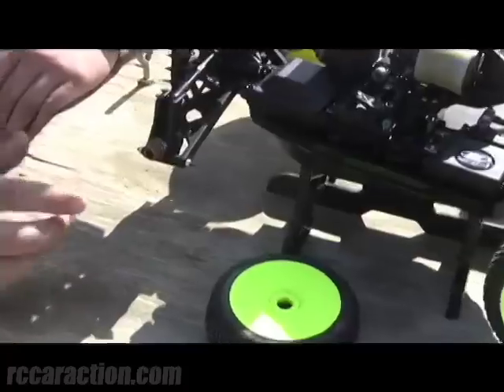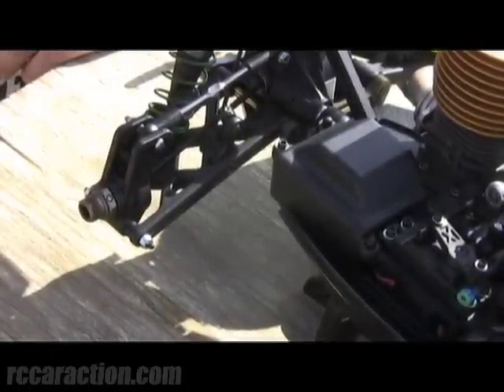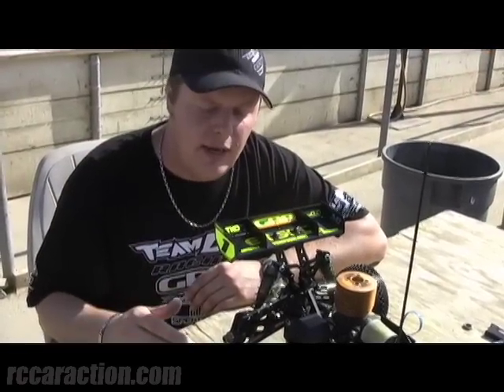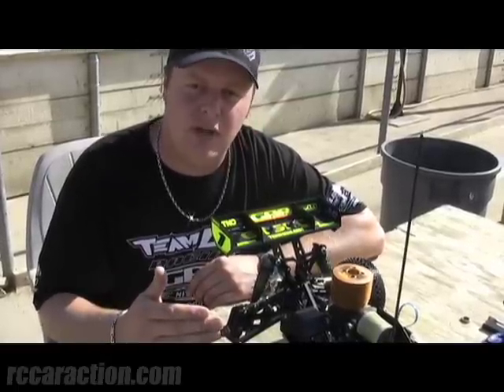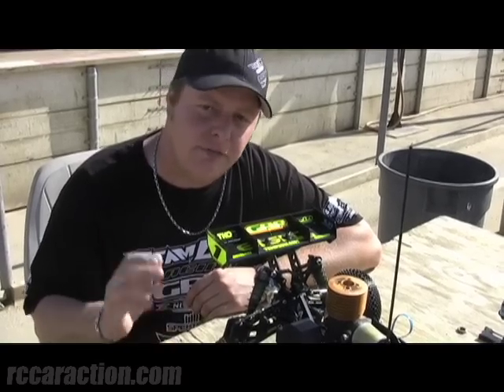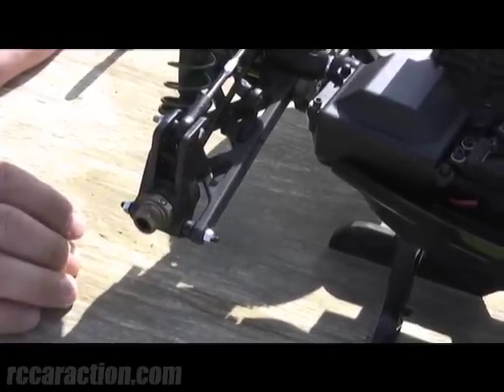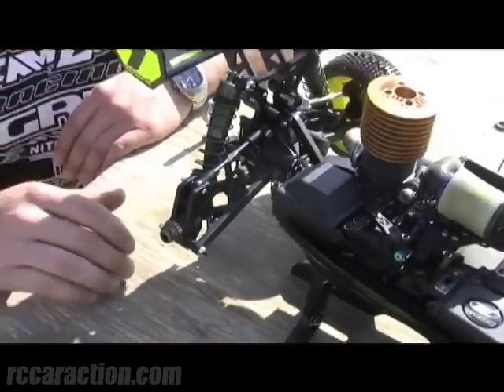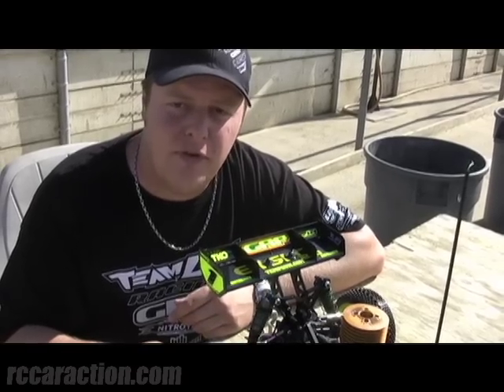Losi's Adam Drake On Adjusting 1/8 Buggy Wheel Base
Losi's Adam Drake shows how to adjust wheel base and hub spacing on your 1/8 scale buggy.  See how valuable and how much impact this adjustment can have on the handling of your off road racer.